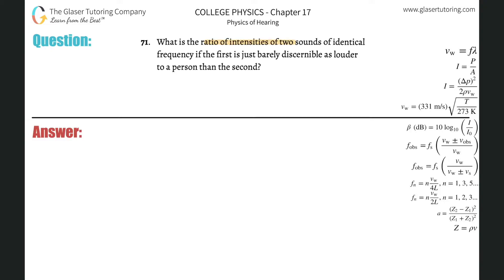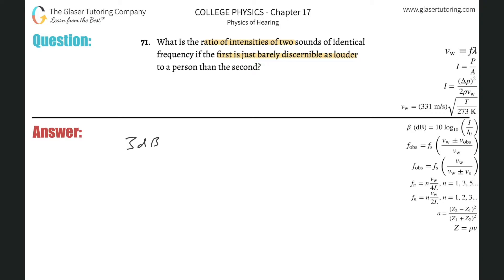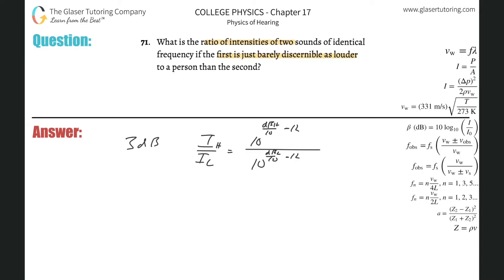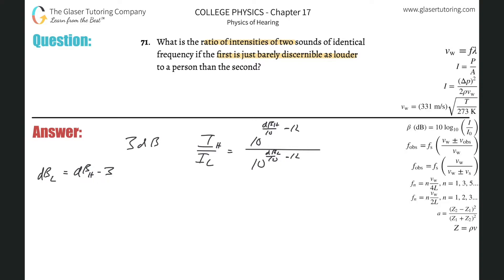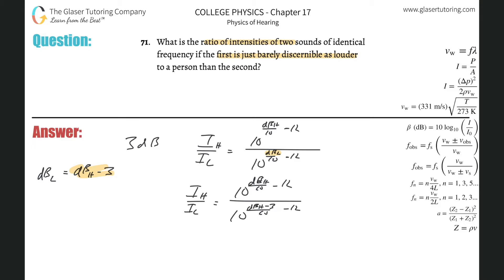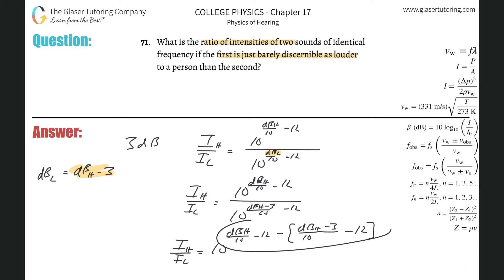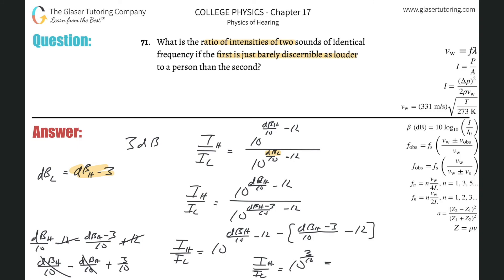17.71 | What is the ratio of intensities of two sounds of identical frequency if the first is just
What is the ratio of intensities of two sounds of identical frequency if the first is just barely discernible as louder to a person than the second?